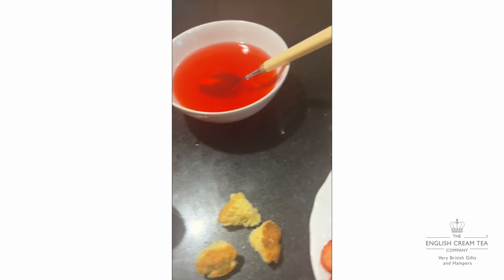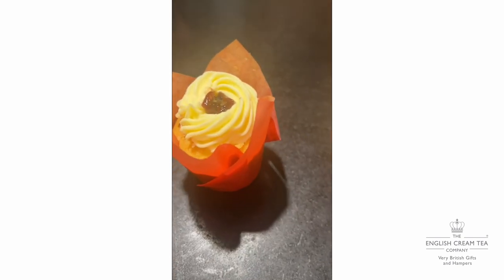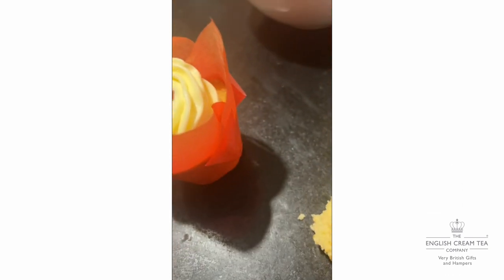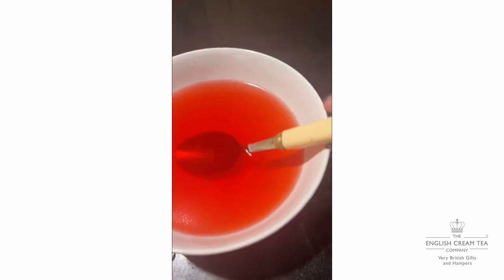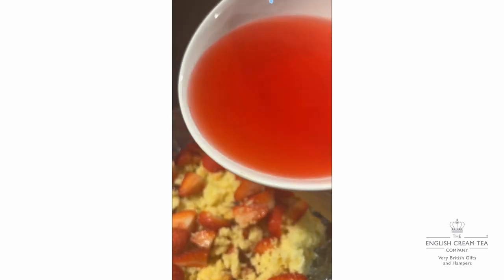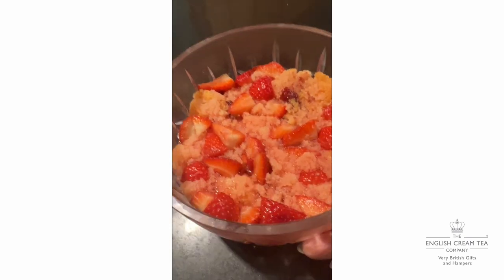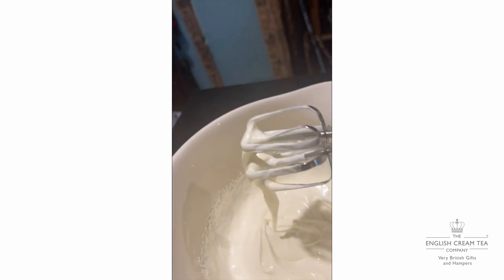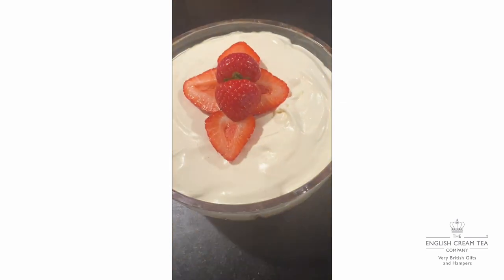How To Make A Fresh Strawberry Trifle For Afternoon Tea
A strawberry trifle is a delightful dessert that captivates taste buds with its irresistible combination of flavors and textures. Its brilliance lies in the harmonious blend of fresh strawberries, creamy custard, and fluffy layers of cake or biscuits. Each spoonful offers a symphony of sweet and tangy notes, complemented by the lusciousness of whipped cream. The vibrant red strawberries, juicy and bursting with natural sweetness, create a refreshing contrast against the velvety smoothness of the custard. The intricate layers showcase visual appeal, while the fruity aroma tantalizes the senses. This classic dessert embodies the epitome of indulgence and remains a timeless treat for all dessert enthusiasts.

Chapters
00:00